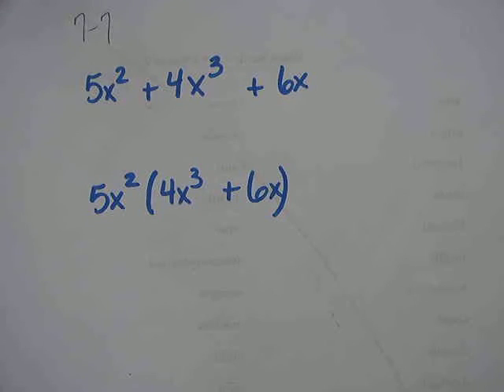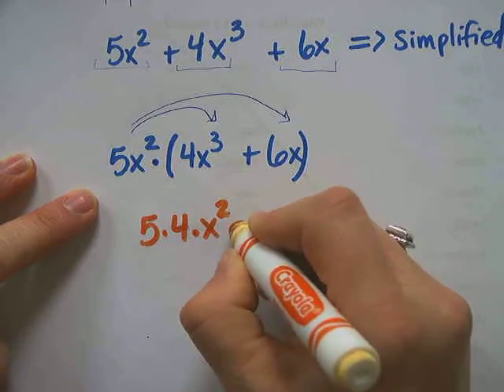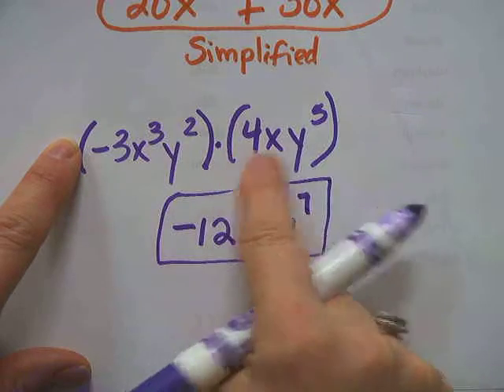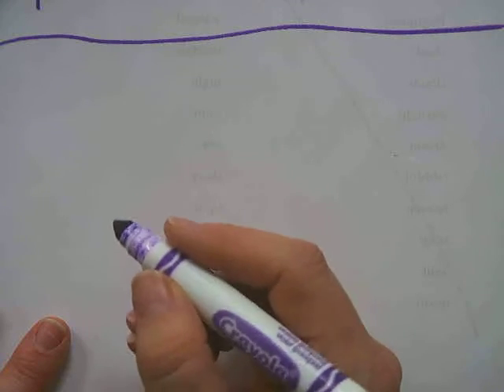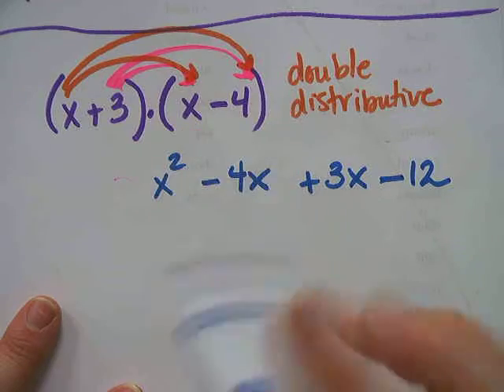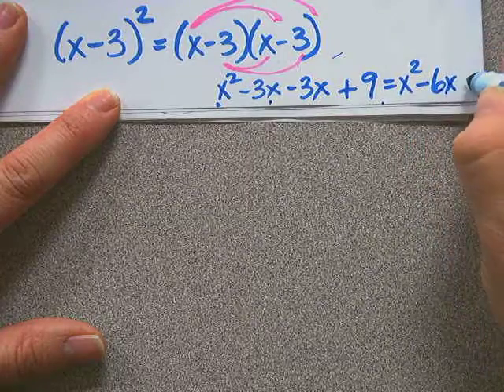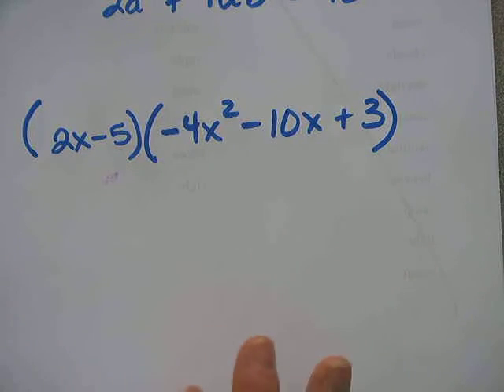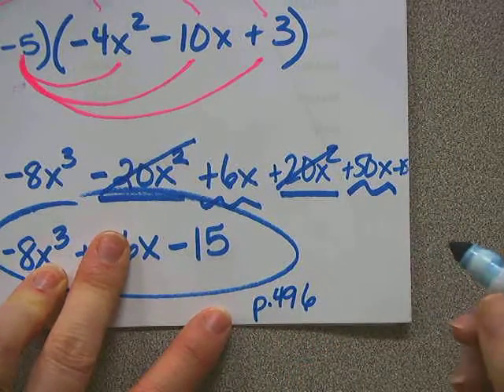7 7 Multiplying Polynomials